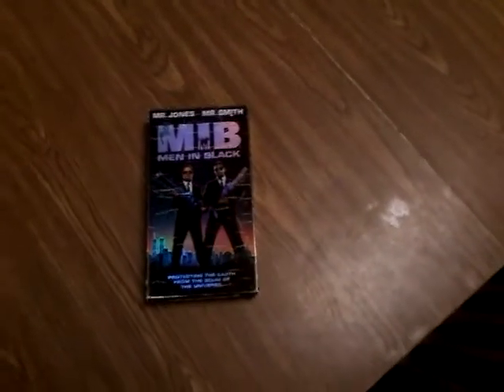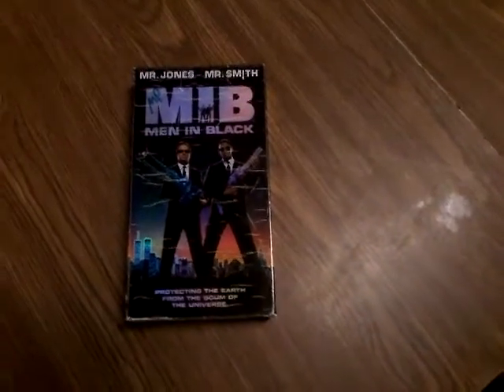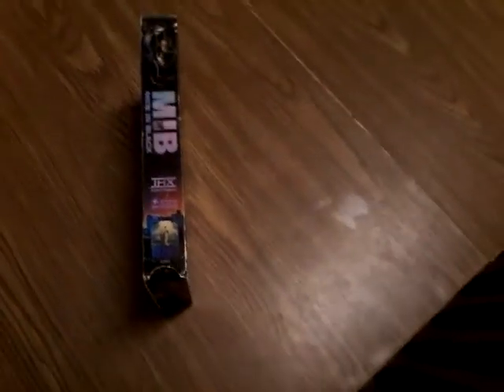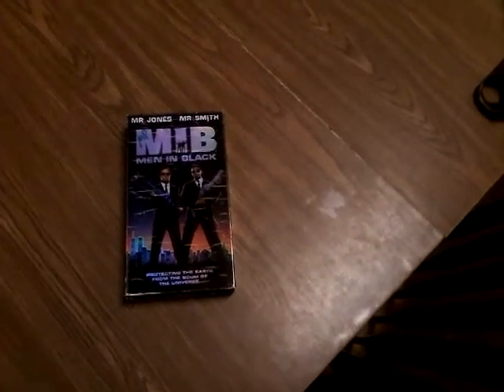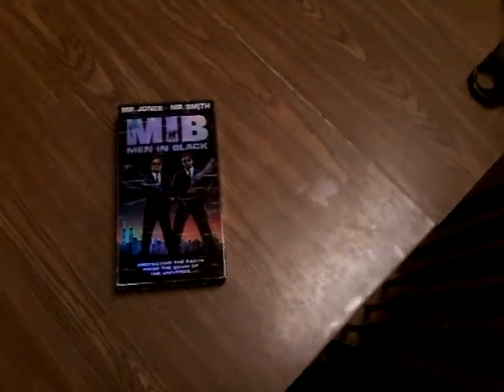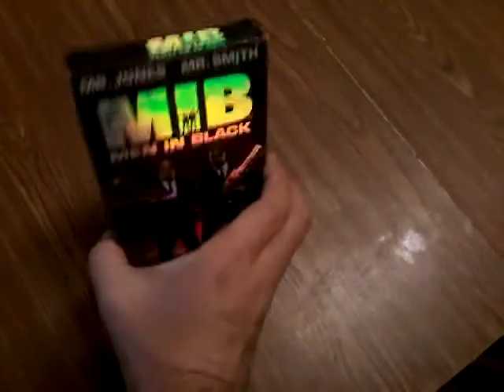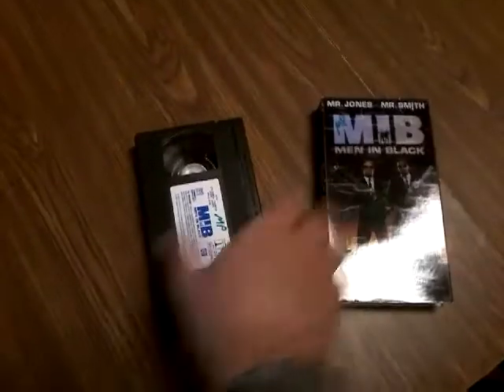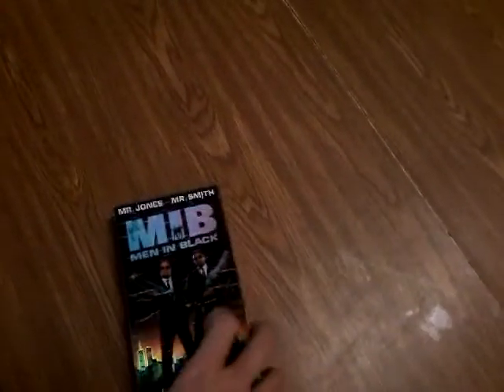Men in Black VHS review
Based on the Aircel comic book.